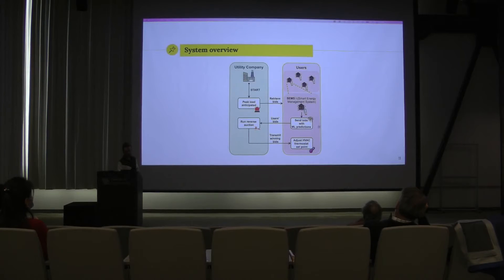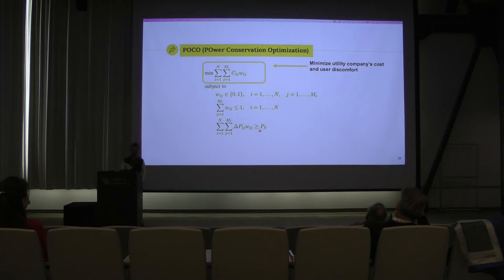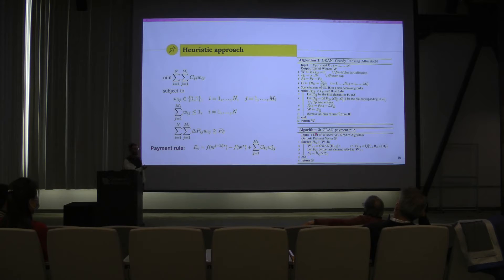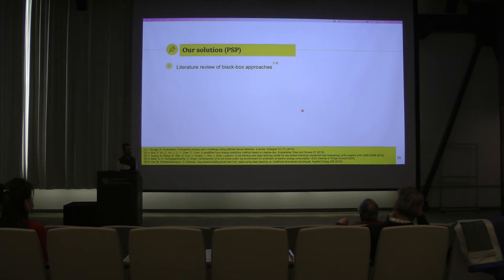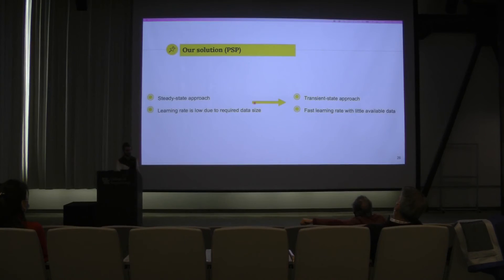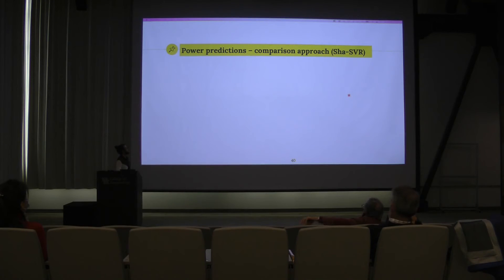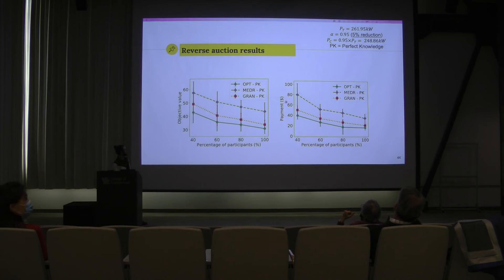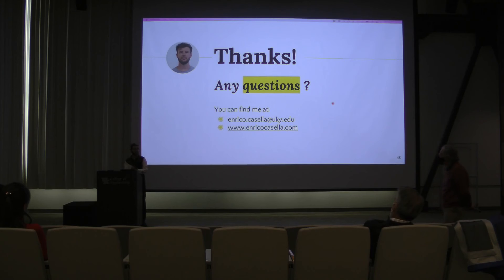UKY - Dept. of Computer Science Keeping Current - 3-9-22 - Enrico Casella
HVAC Power Conservation through Reverse Auctions and Machine Learning

Abstract: I present an implementation of a reverse-auction scheme that asks users to adjust their thermostat settings in exchange for financial rewards. The implementation uses machine learning to predict power savings and it includes an online survey to model realistic user behavior.